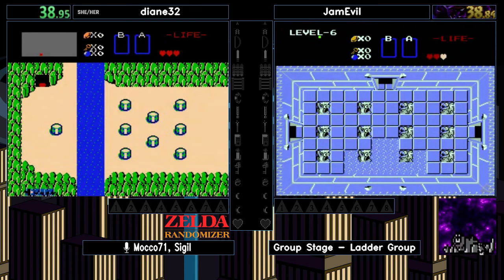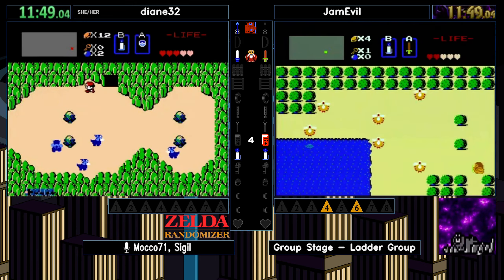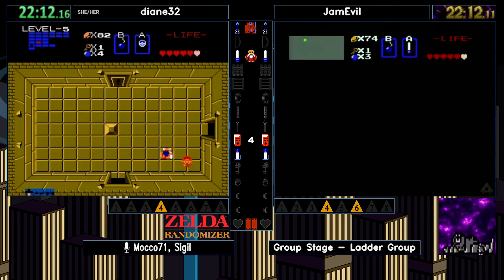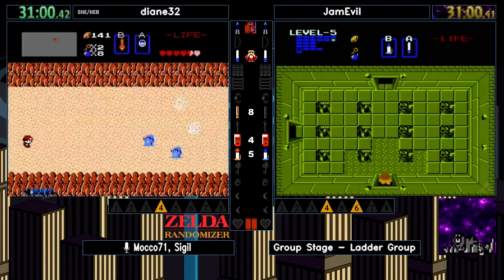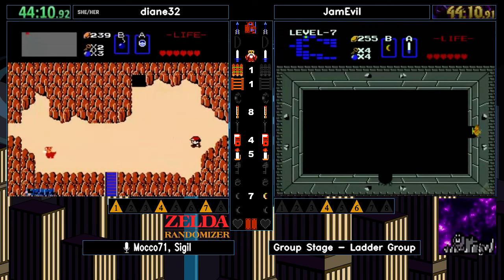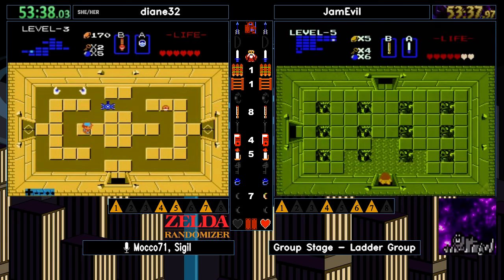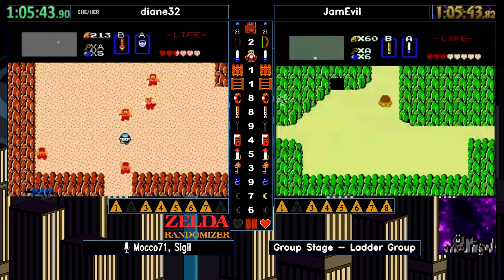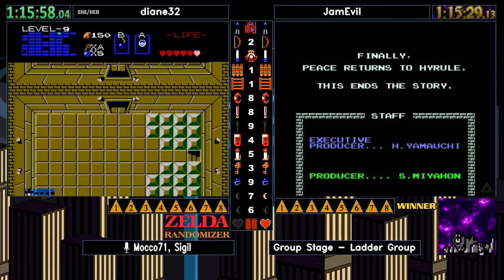diane32 vs JamEvil SGLIVE 2024 Online Zelda 1 Randomizer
Speedgaming Live 2024 Online Zelda 1 Randomizer

SpeedGaming Live 2024 Online Event Tournaments Summer/Fall 2024